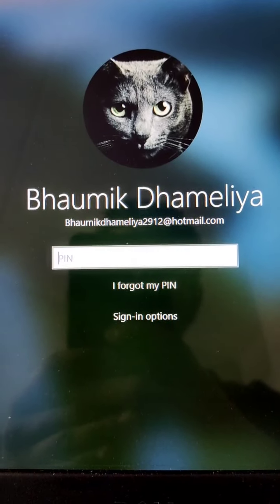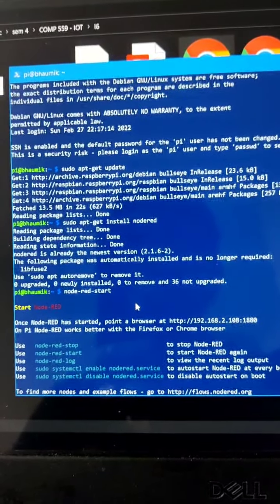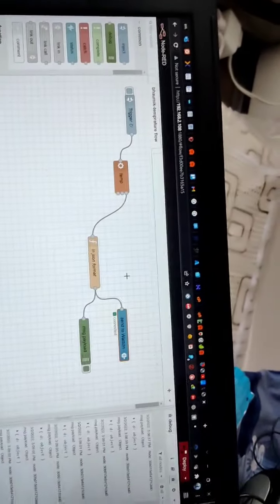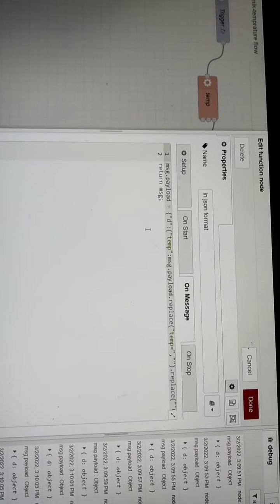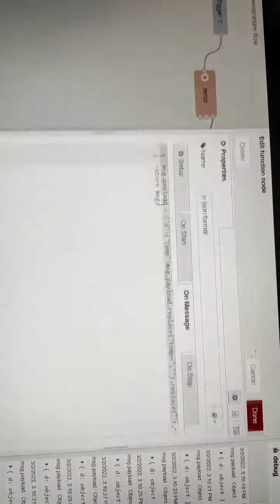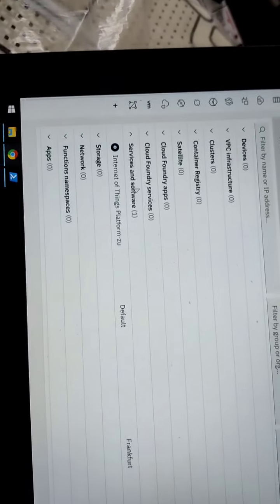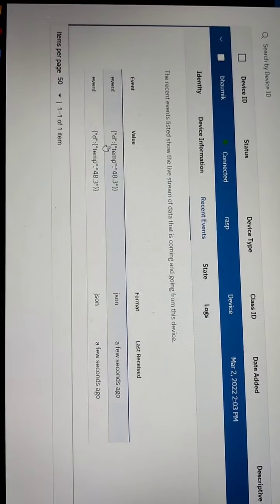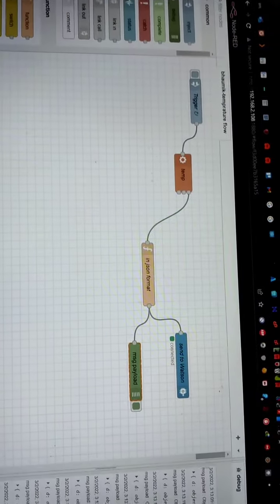Lab 6 - Raspberry Pi, Node Red and IBM Watson IoT platform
connecting raspberry pi to Watson IBM to monitor CPU temperature of circuit.